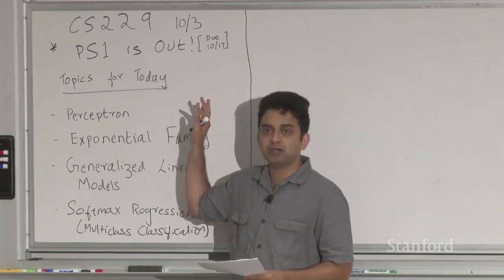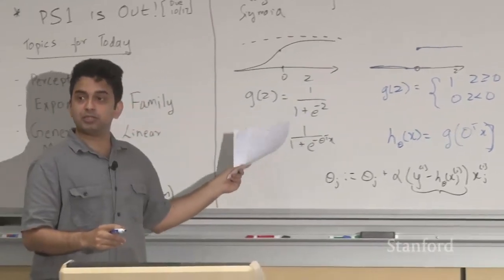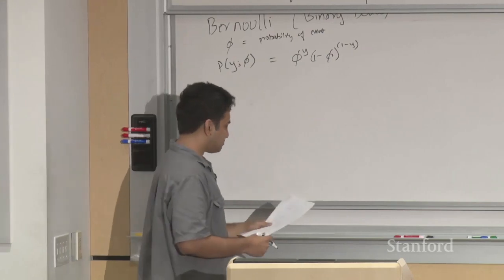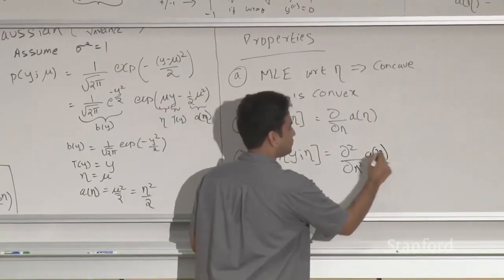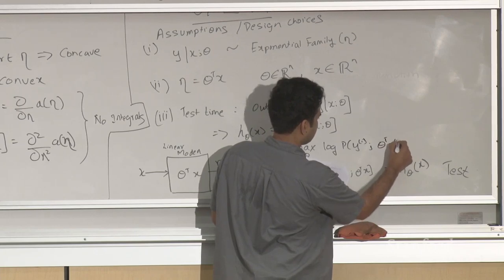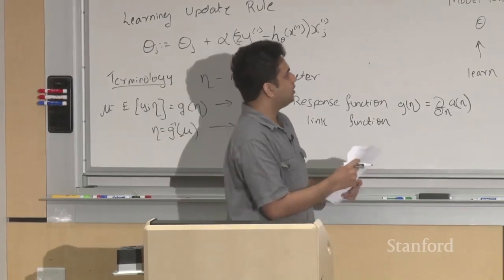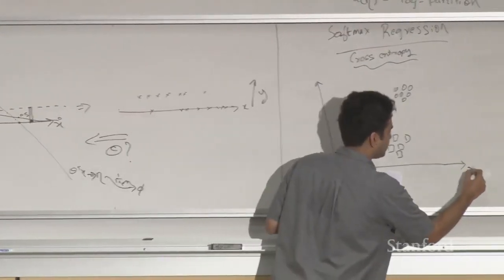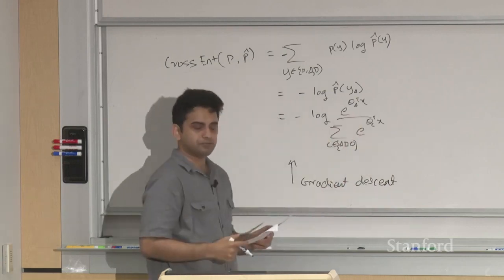Lecture 4 Perceptron